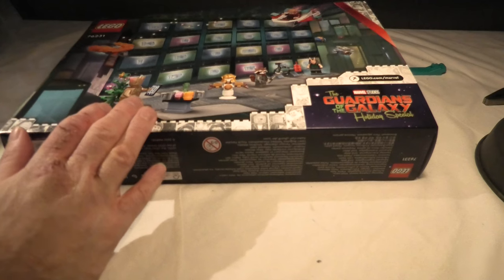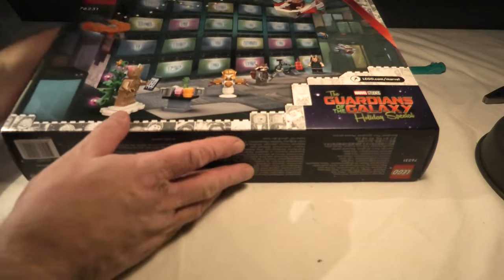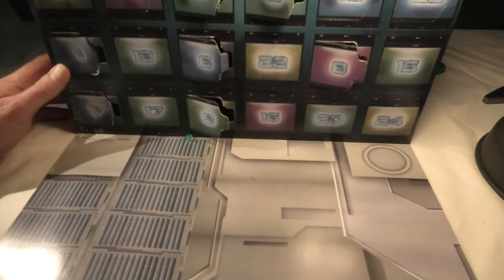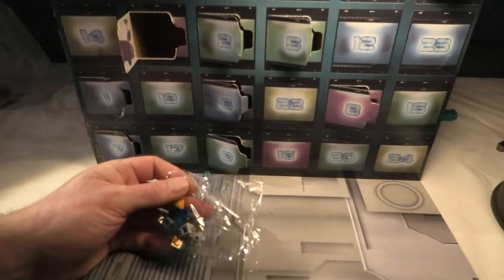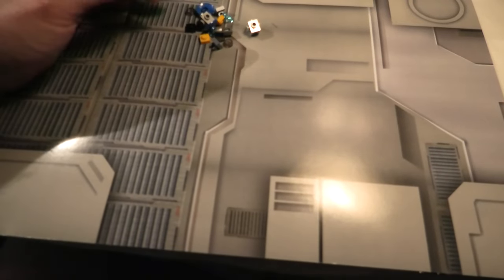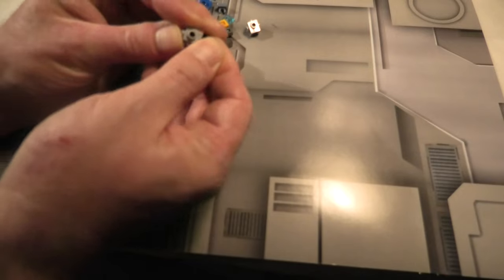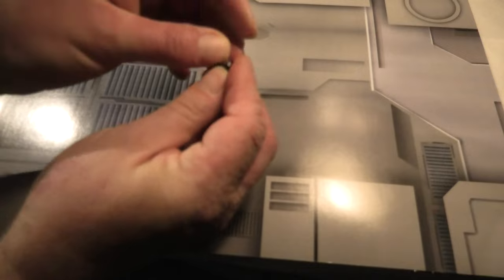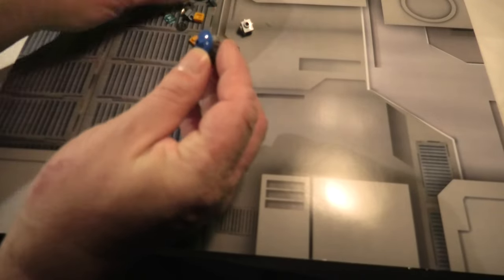Building Lego Marvel Guardians Of The Galaxy Advent Calendar SET 76231 DAY 11